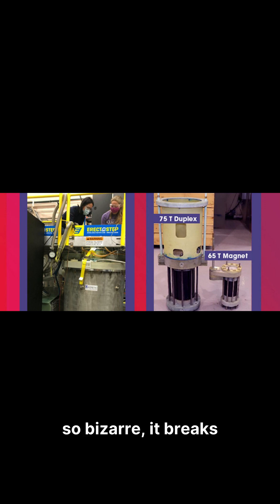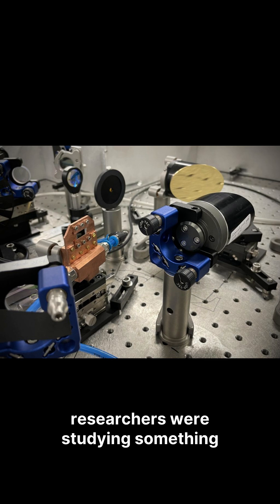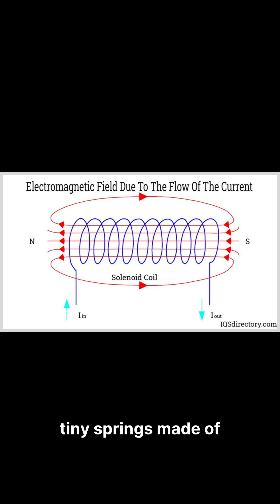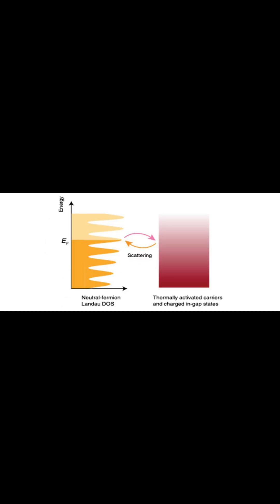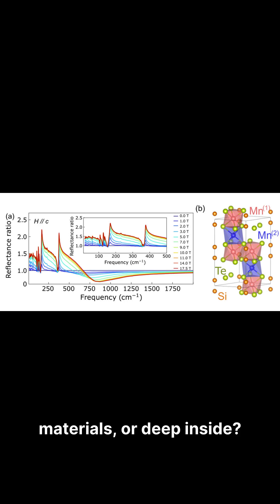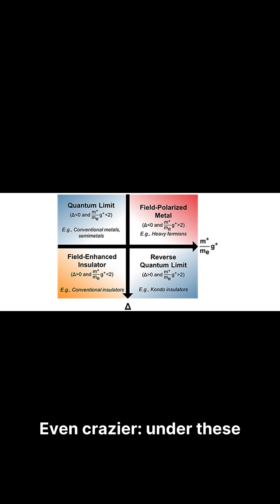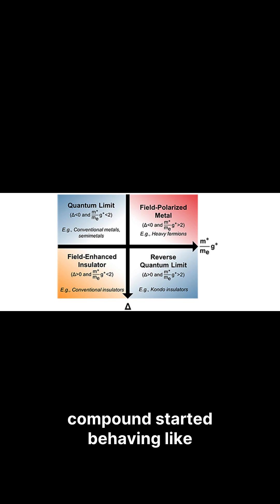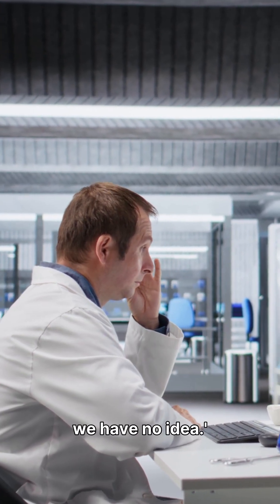"Really Bizarre" Quantum Discovery Defies the Rules of Physics ⚛️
University of Michigan researchers discovered something impossible: quantum oscillations in an insulator material that behaves like a metal under extreme magnetic fields. Using the world's most powerful magnets (35 Tesla), they found the effect comes from deep inside the material—not the surface. The catch? Scientists have no idea what it means yet. 🧲